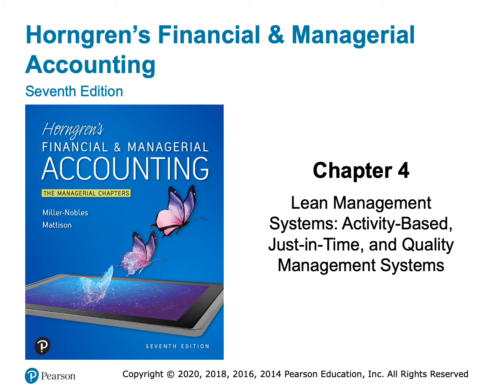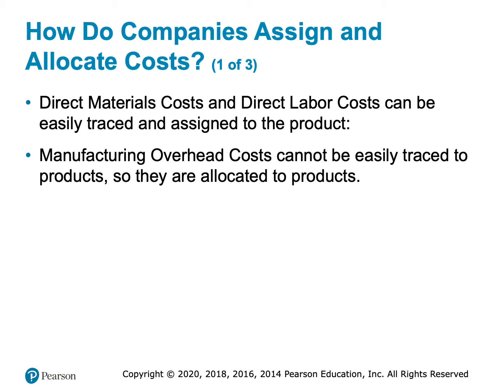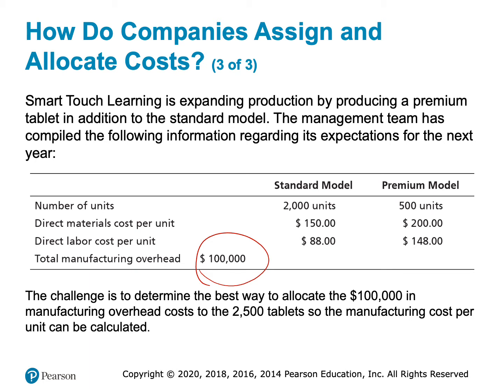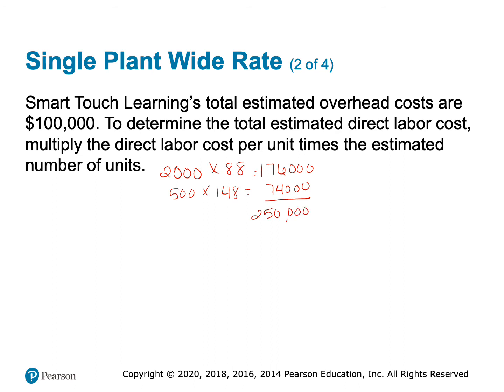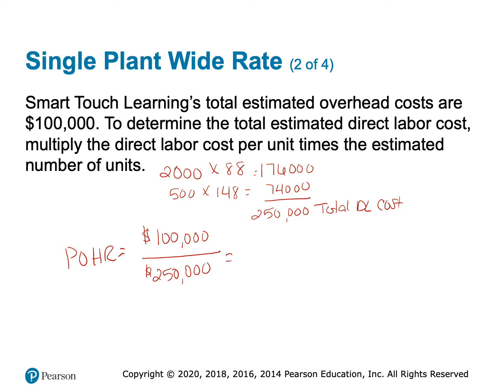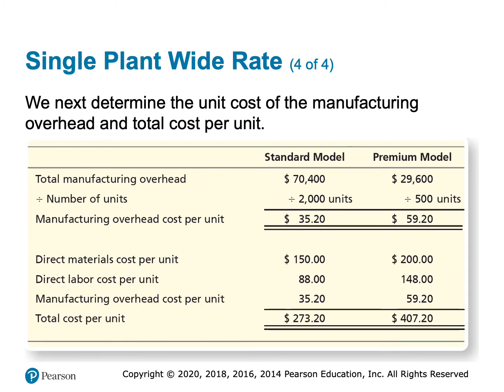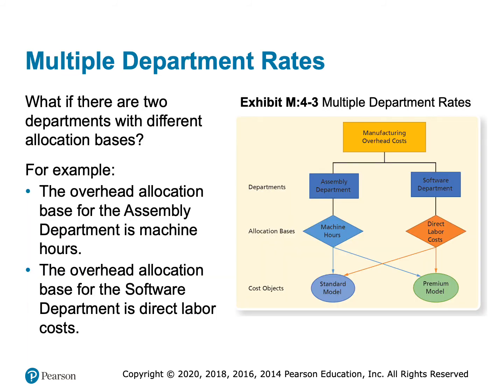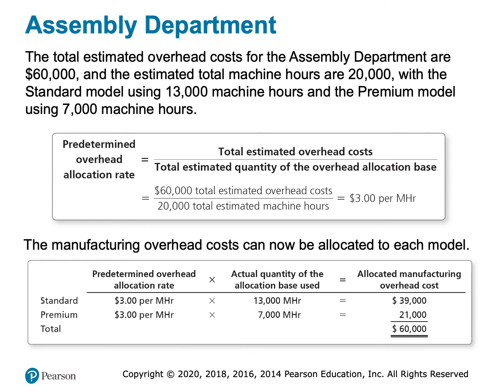Chapter 4•Lean Management Systems Activity Based, Just in Time and Quality Management Systems•LO1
Chapter 4•Lean Management Systems Activity Based, Just in Time and Quality Management Systems•LO1•Jaye Simpson